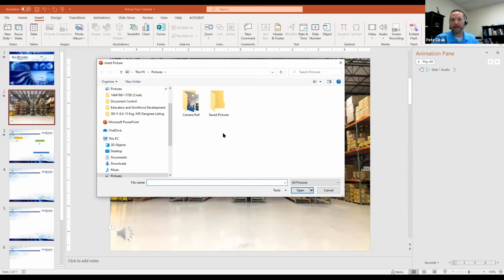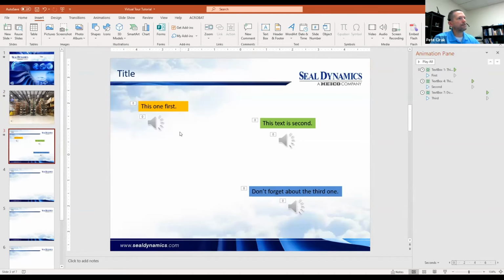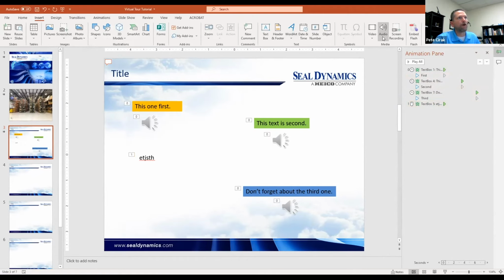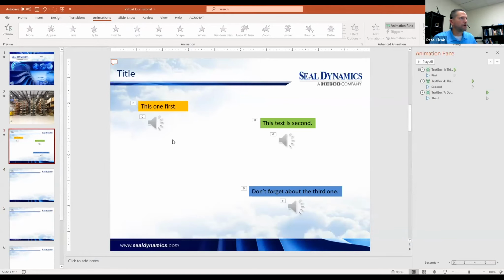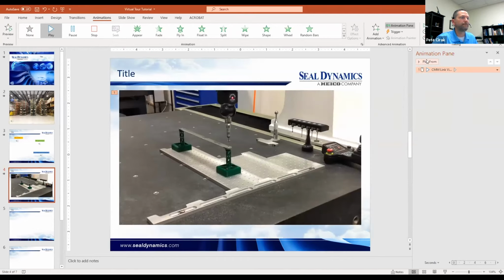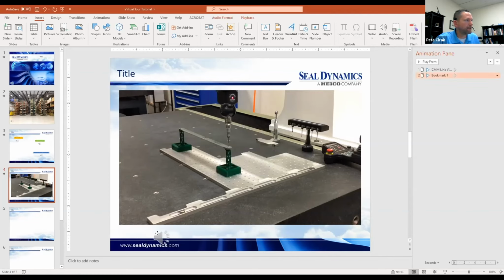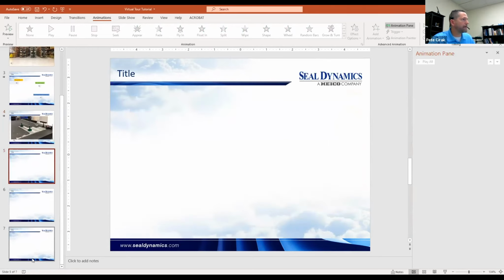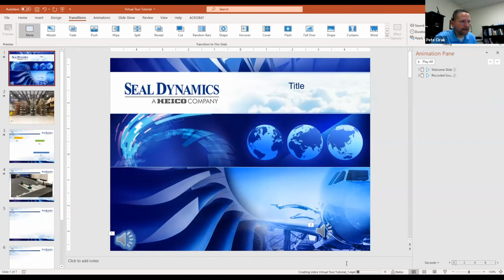How to Create a Manufacturing Plant Tour on PowerPoint